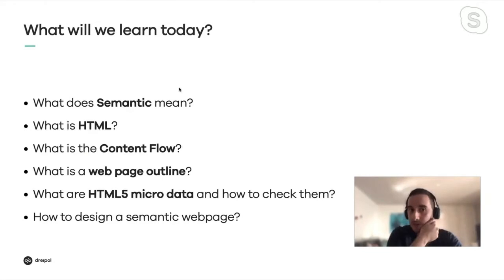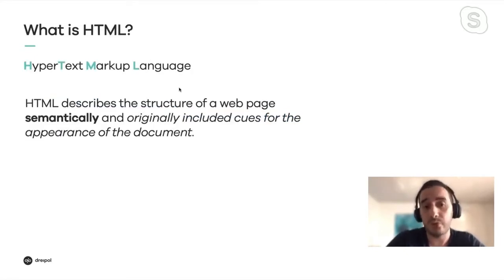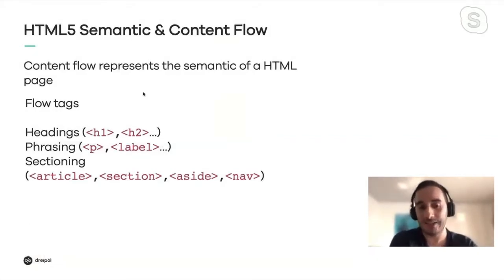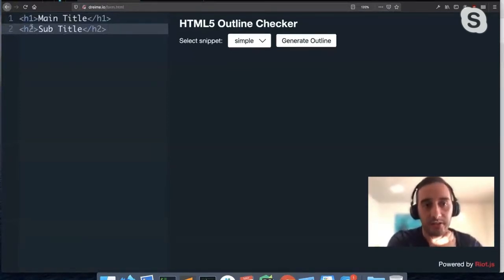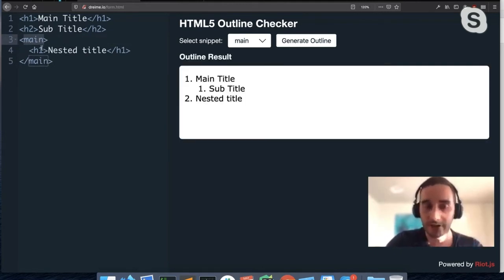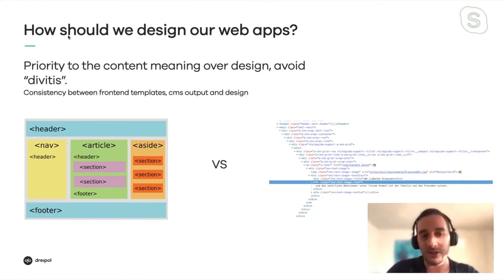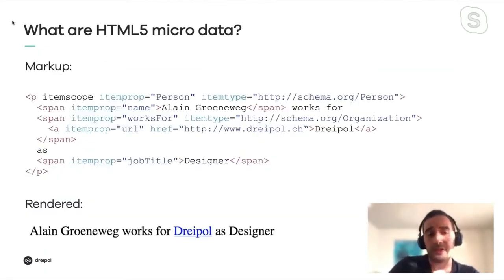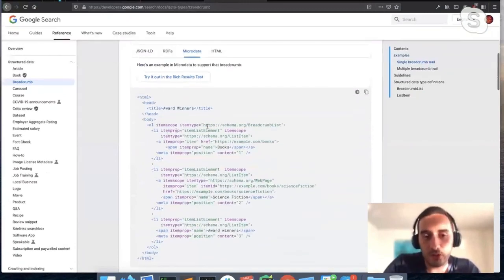Gianluca Guarini - Meaningful HTML5 Designs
The HTML5 specs are 6 years old but many of us still don't understand the beauty and power of them. The talk is focused on the semantic of the new HTML5 tags that are the core of our web application, it will show you how to improve the architecture of your websites for better SEO performances.